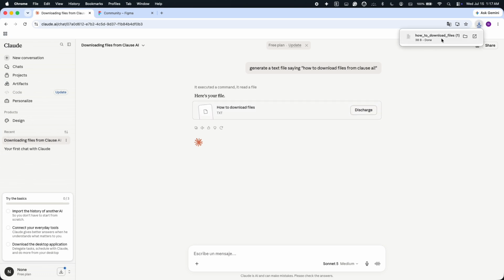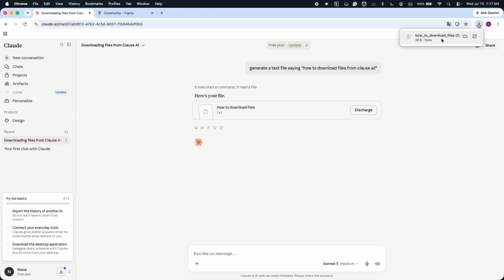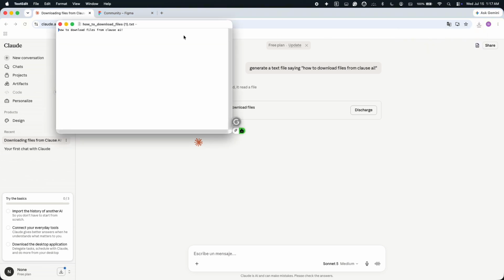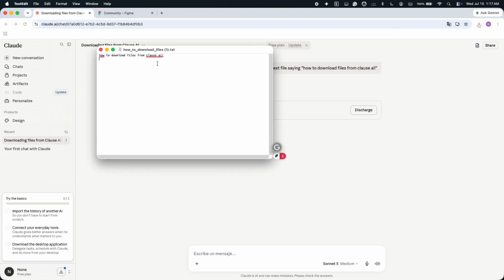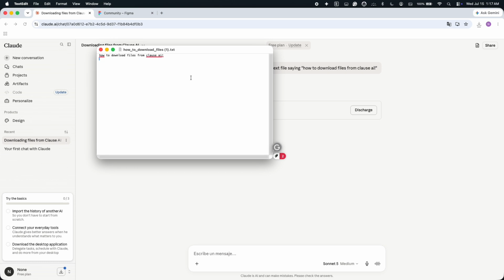How to Download Files From Claude AI - Step by Step Tutorial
How to Download Files From Claude AI - This step by step tutorial shows how to download files from Claude.ai and save outputs locally or to cloud storage. Follow clear instructions for navigating the Claude interface, exporting attachments, handling common file types, and troubleshooting download errors. Ideal for beginners using Claude AI who want a reliable walkthrough to export chat content and save generated documents. Watch and learn practical tips to streamline your AI workflow and secure your downloaded files.